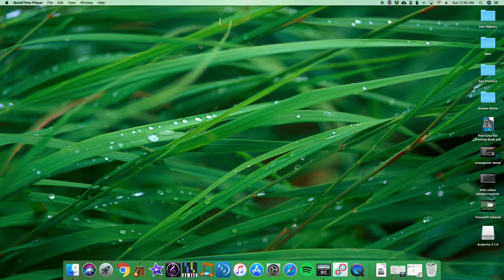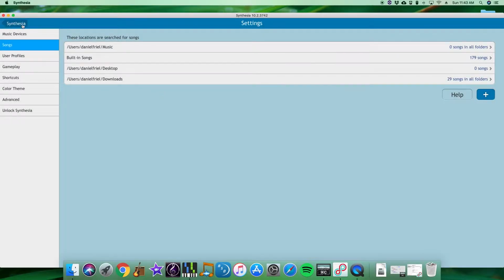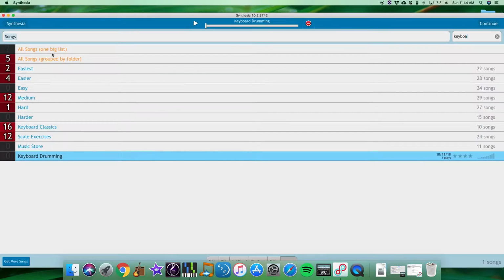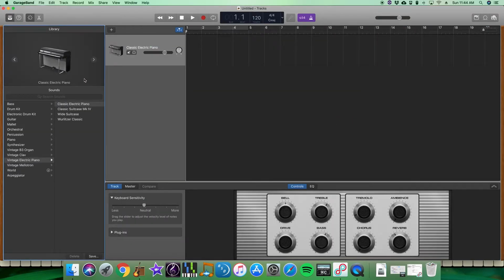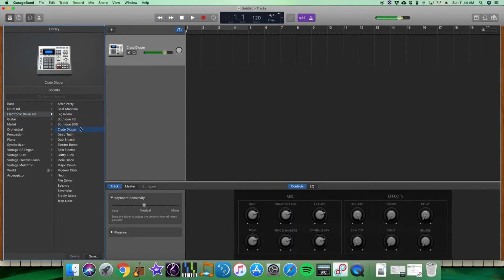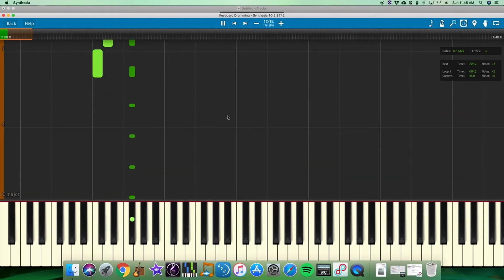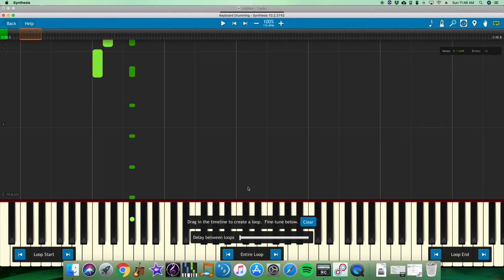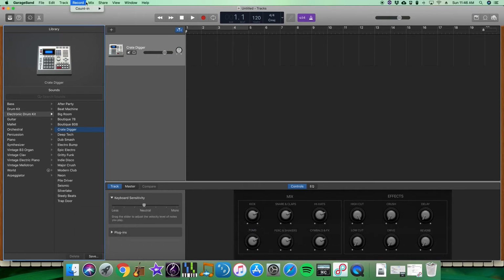Learning Drum parts using MIDI with Garageband and Synthesia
Learn different drum patterns using a MIDI file in Synthesia while using the drum sounds in Garageband.